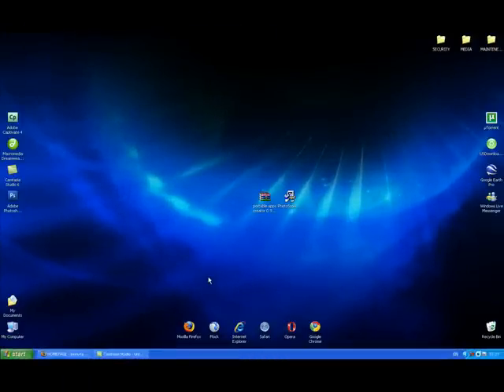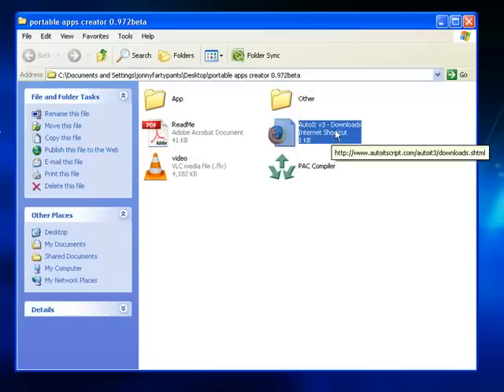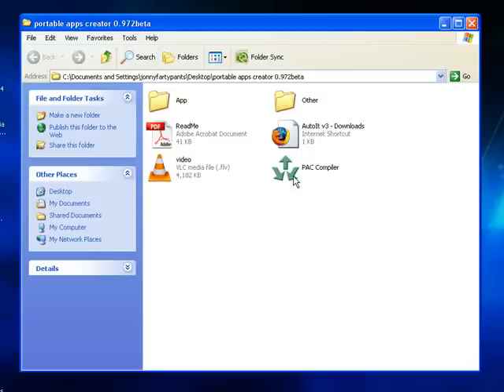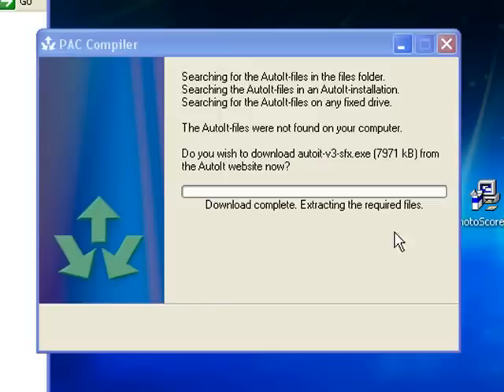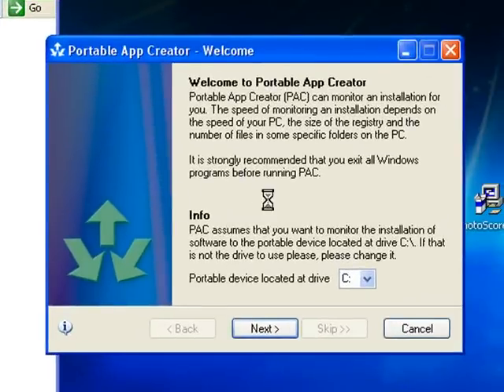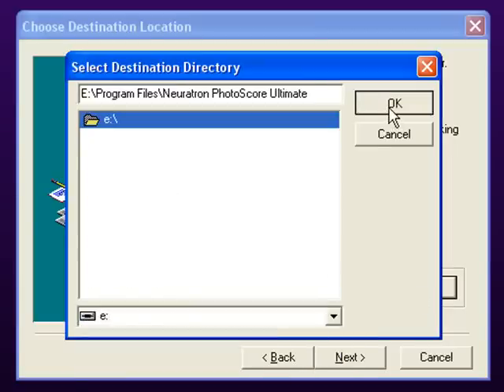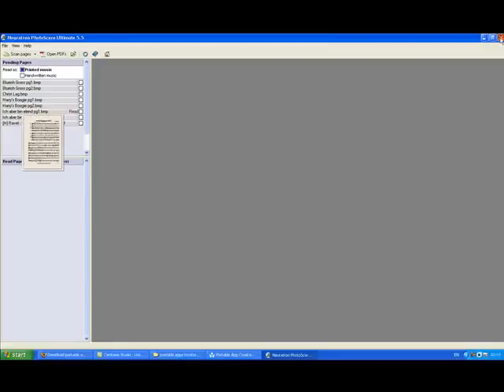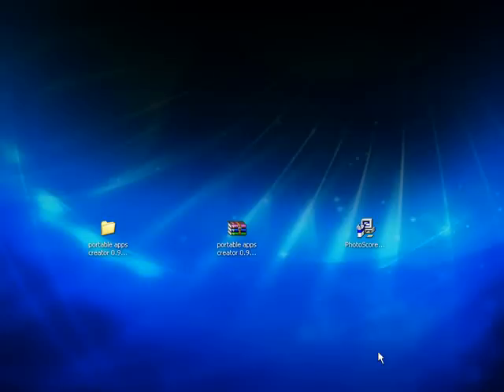Free Portable Apps Creator 0.972 beta tutorial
written instructions for this tutorial, download links for this application and download links for this video in high-quality avi format are available

This is a quick tutorial on a free and open-sourced application for building portable applications that I found on a portable applications forum. It will make portable versions of most applications but will probably won't work with the largest of applications or applications that require a reboot to complete installation.